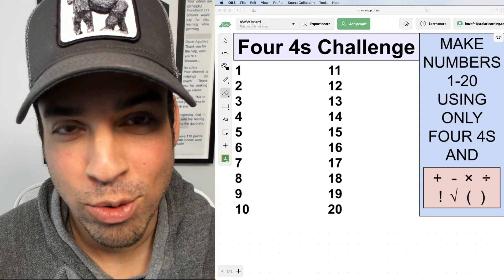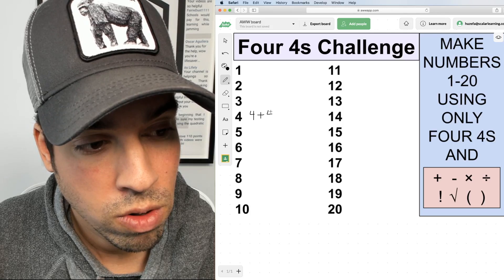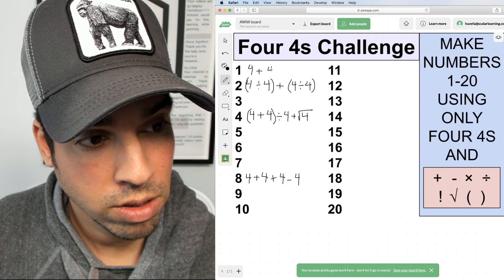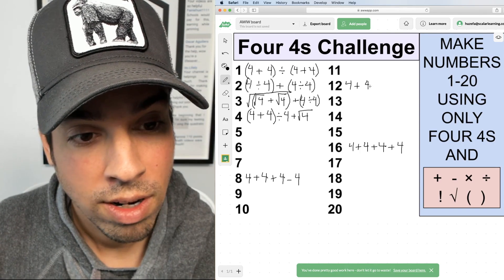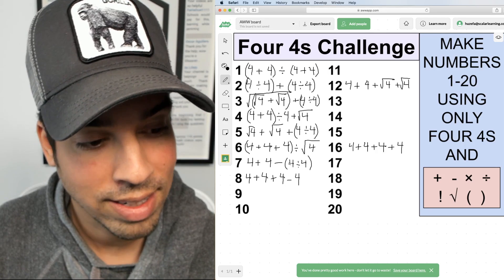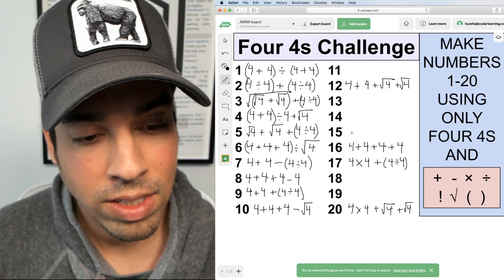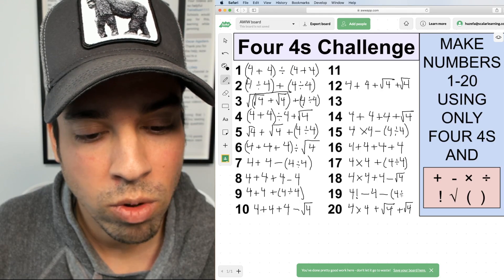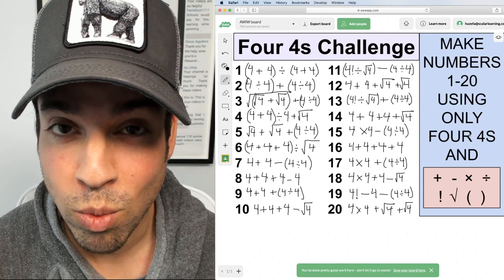Four 4s Challenge - Make 1-20 with only four 4s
This is one of my favorite math puzzles ever! See if you can come up with numbers 1-20 using only arithmetic symbols and four 4s. Check back every Friday for more awesome math puzzles!